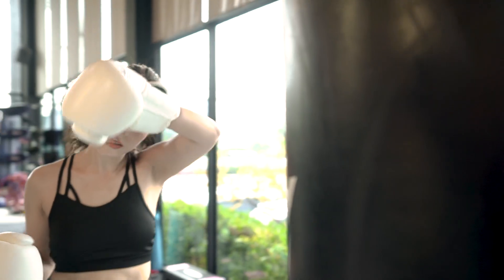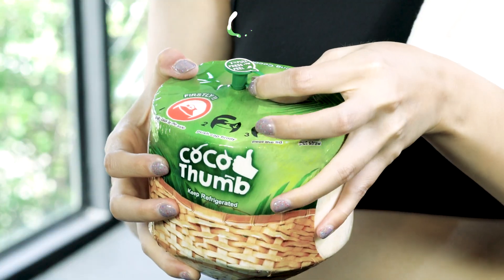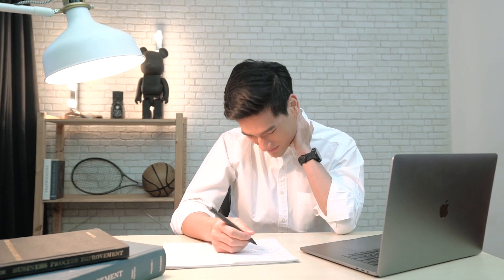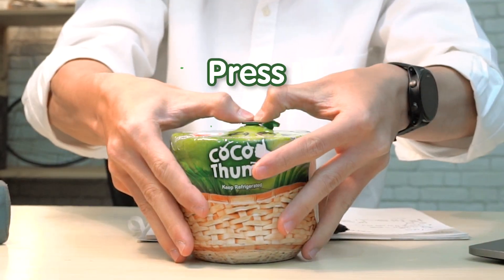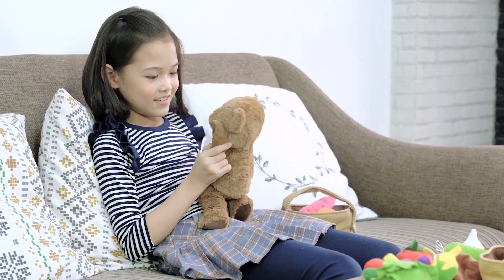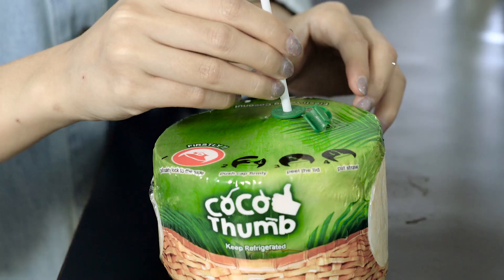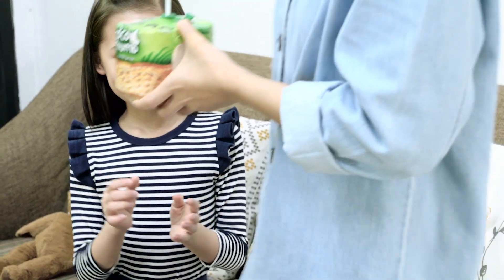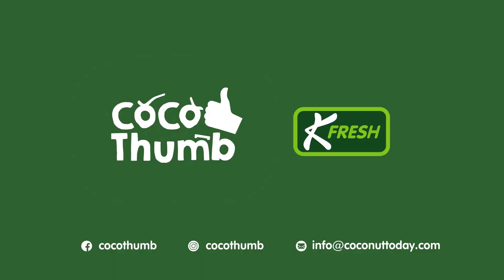COCO Thumb by K Fresh Co., Ltd - THAILAND